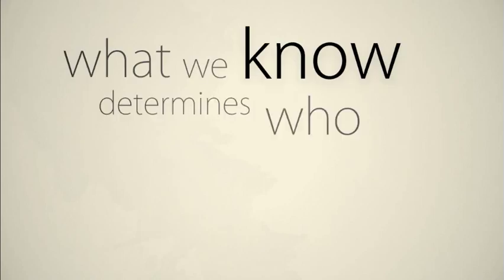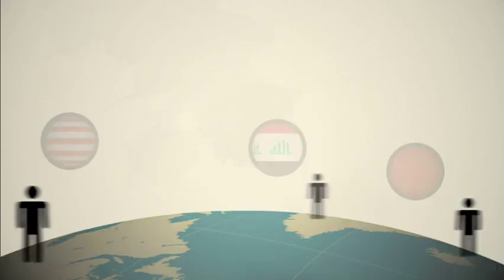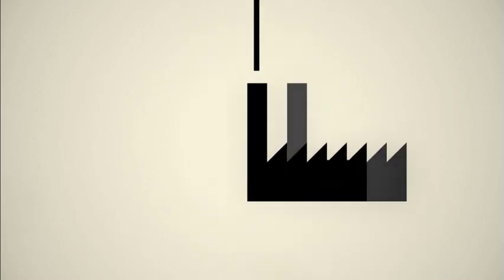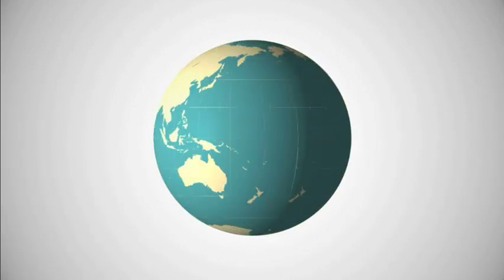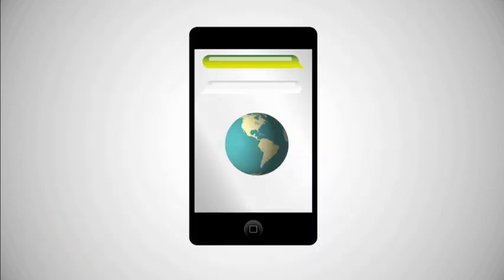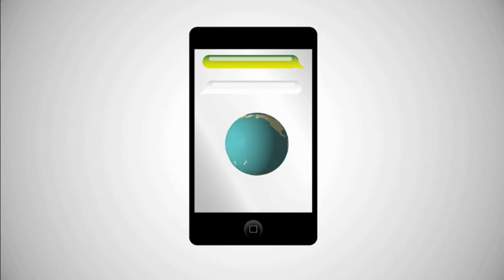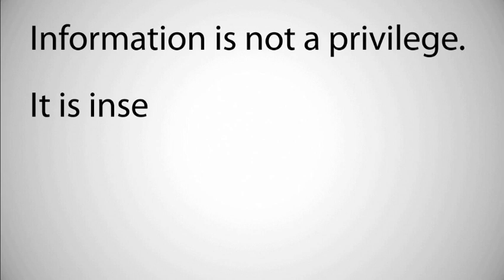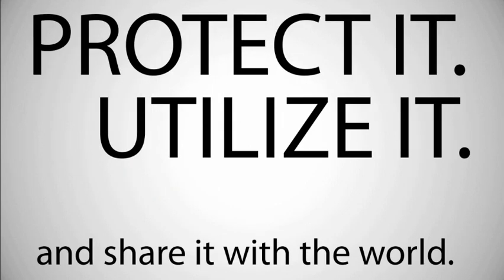Digital Media 1 - Persuasive Media Project by Dex B., Francois C., Shelby K.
After Effects student animation project created within the course, Digital Media 1, at the University of Colorado within the Technology, Arts & Media Program.